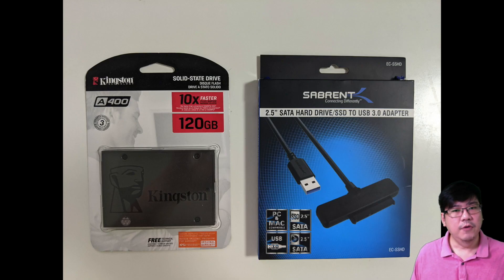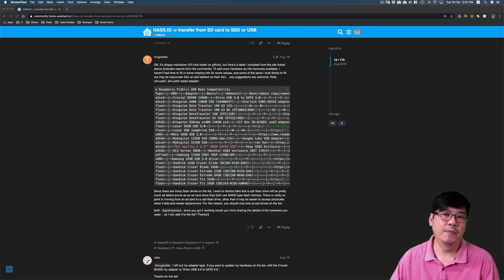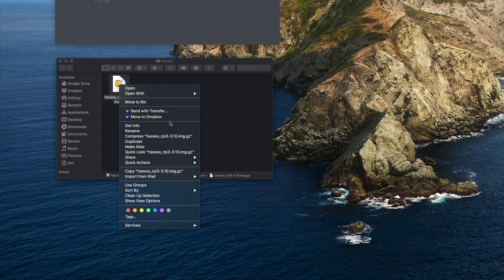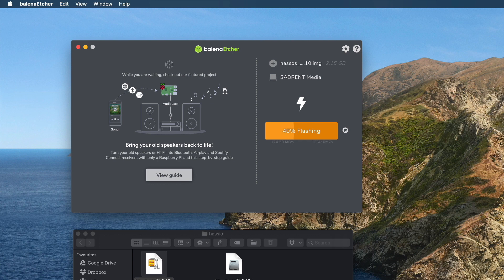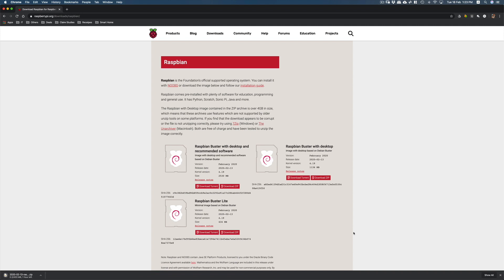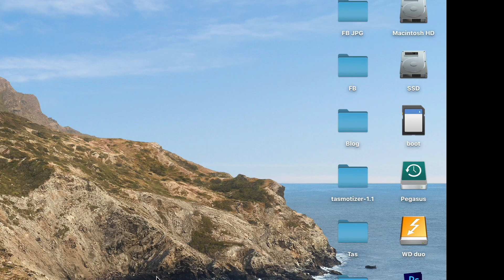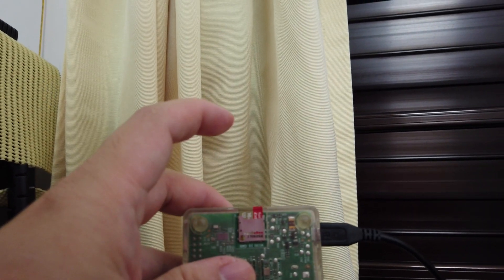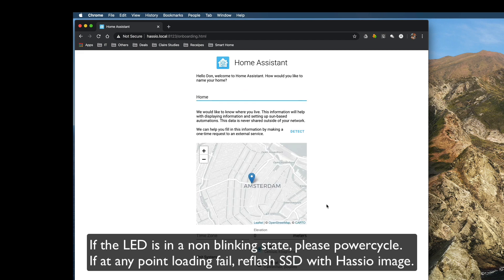Installing Home Assistant (hassio) on SSD with Raspberry Pi 3B / 3B+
With some SSDs and/or cable, a permanent MicroSD card with a bootcode.bin file is needed to start the usb boot. However, I have no way of testing that as it will involve me buying other SSD and/or cable to test.

All the resources needed for the install.

Format an SD card as FAT32 and put the file in.
Once bootcode.bin is loaded from the SD card, the Pi continues booting using USB host mode.

Add this to the end of "config.txt" on the Raspbian MicroSD:
program_usb_boot_mode=1